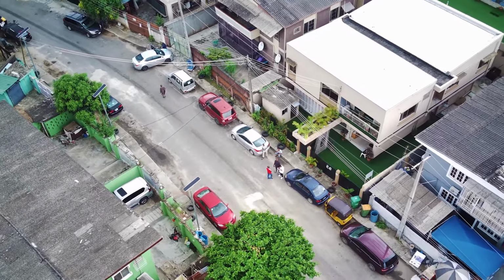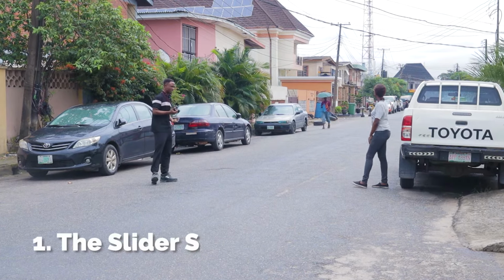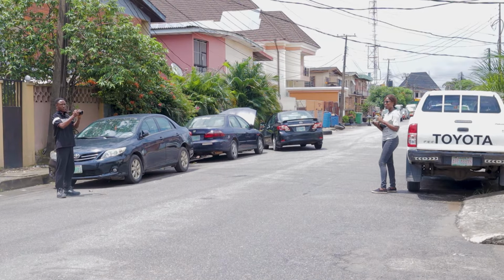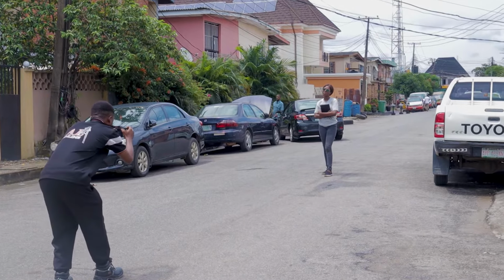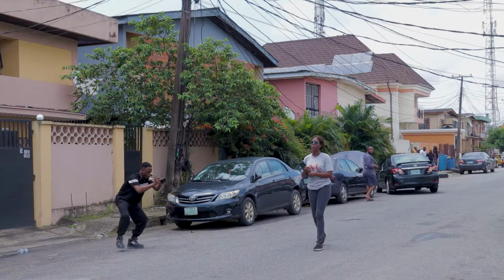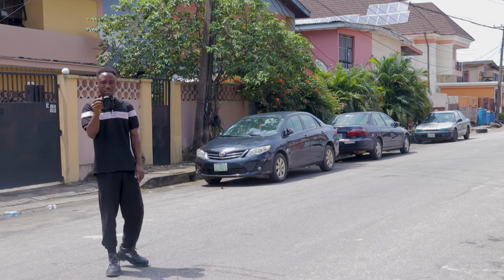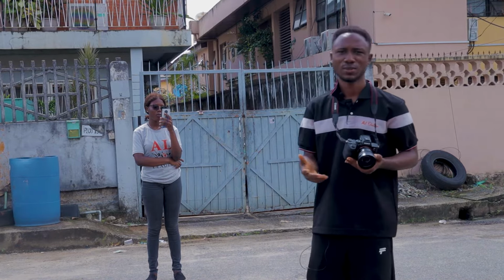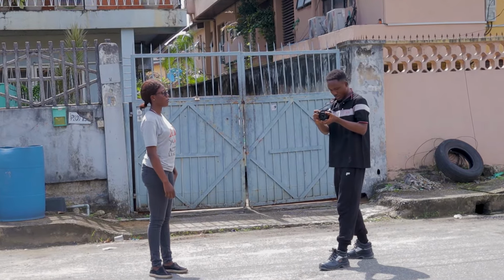How To Shoot Handheld || 7 Ways To Film Like A Pro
In this video, @RockyRobotTheMagicMaker  will show you  7 ways to improve your filming techniques handheld,  without the use of heavy camera equipment.

Timestamp
0:00 - Intro
0:48 - The slider shot
1:27 - The whip pan
1:51 - The push forward or pull backward
2:54 - The side movement
3:03 - The crab movement
3:43 - The Naija spin
4:18 - The push-into focus
4:58 - The object tracking
5:42 - Closing & Outro